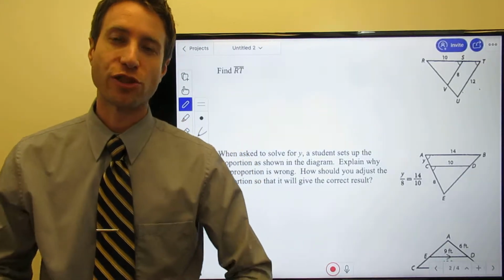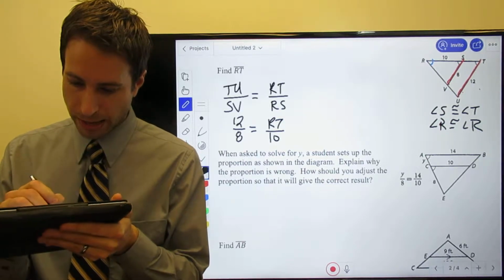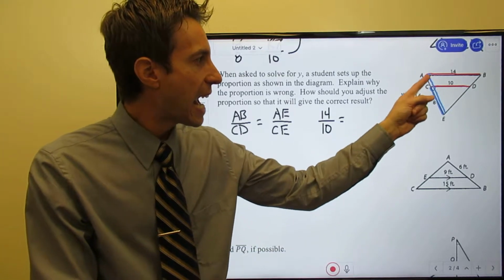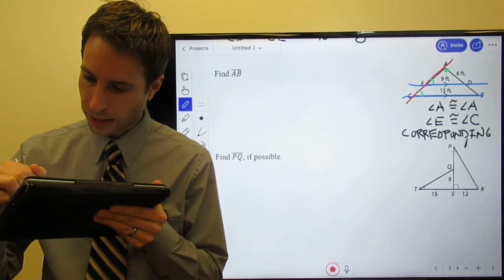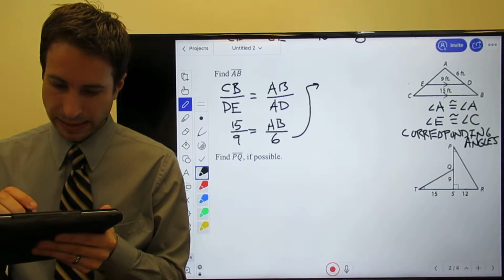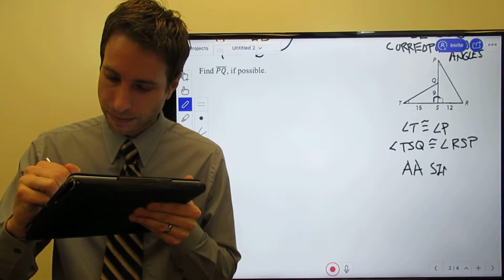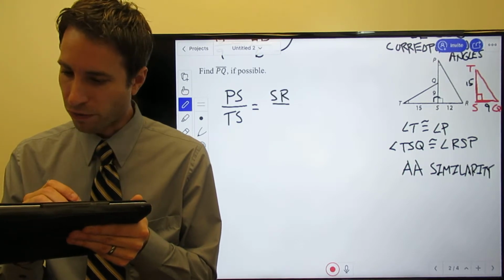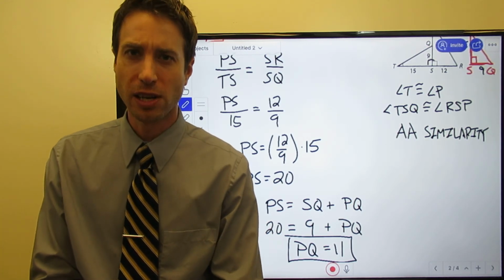Triangle Similarity Theorems Part 2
Geometry Module 11 Section 4 Triangle Similarity Theorems Part 2